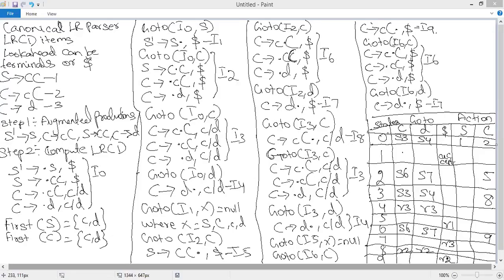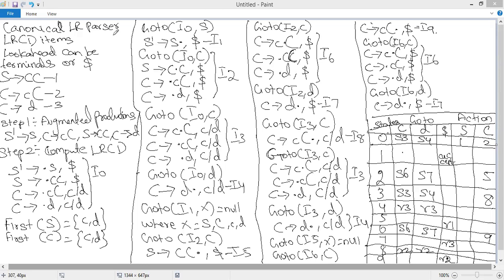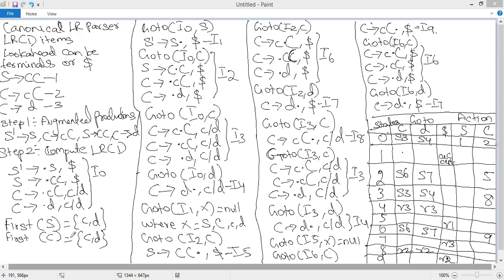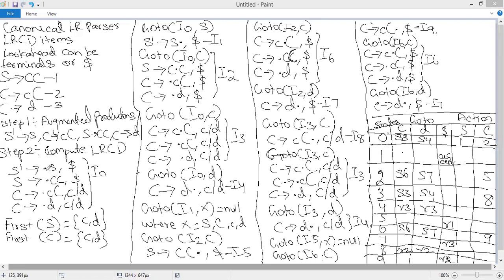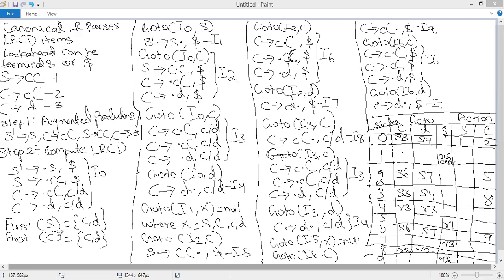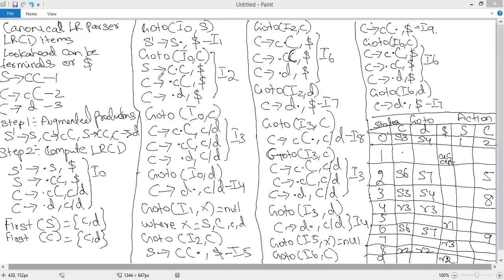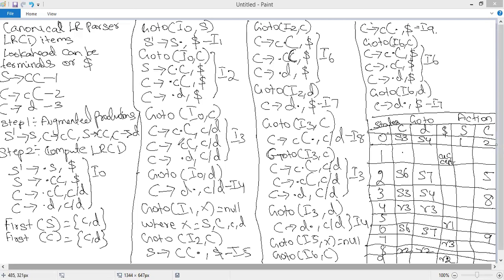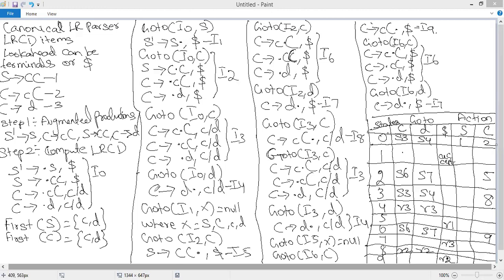clr parsing table part 1